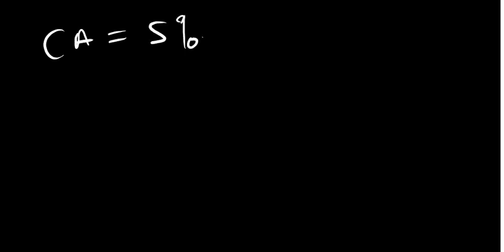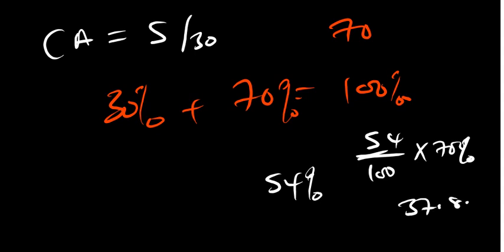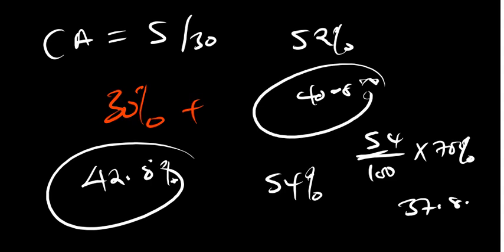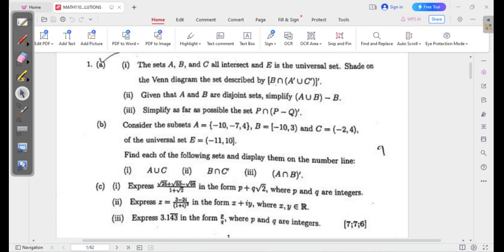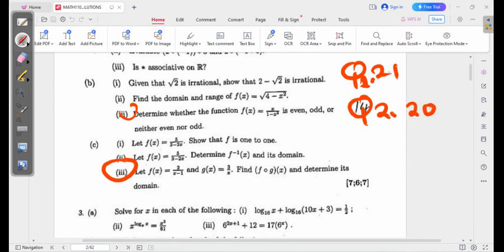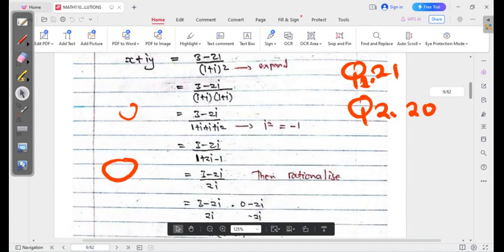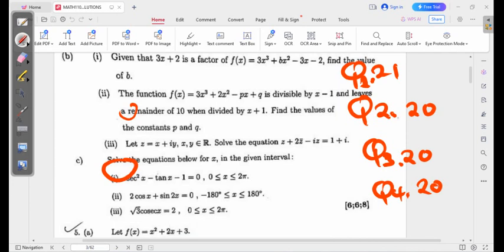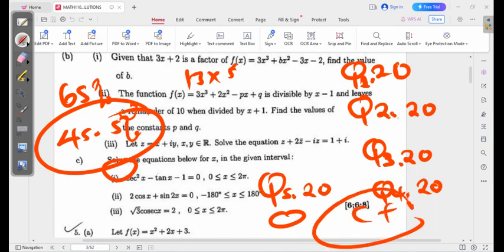How to clear Math exam with a CA less than 5% Explained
In this video, we're going to explain how to clear a math exam with a CA less than 5%. This video is perfect for students who are struggling to pass a math exam.

We're going to introduce you to the strategies that have worked for us and show you how to apply them to your own exam. By the end of this video, you'll be able to clear your math exam with a CA less than 5%!

Watch this video to understand the concept behind...